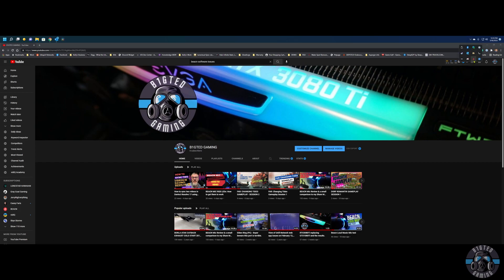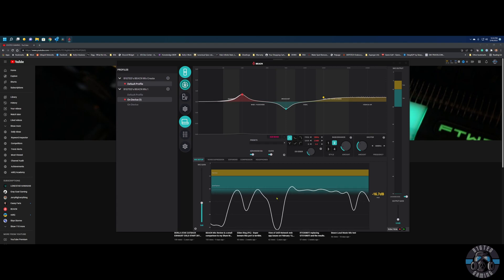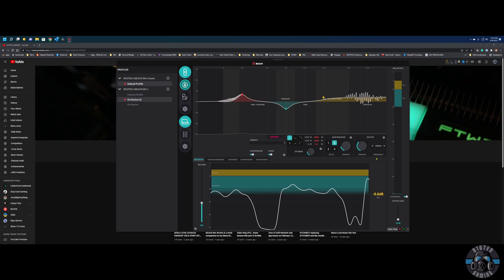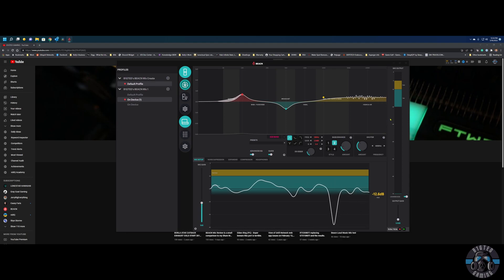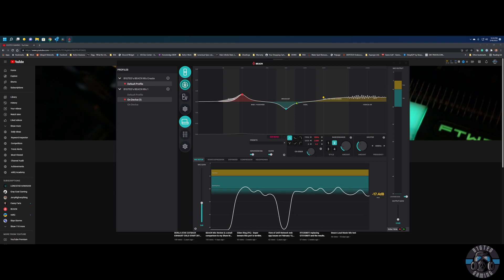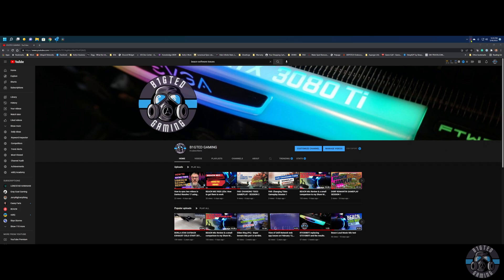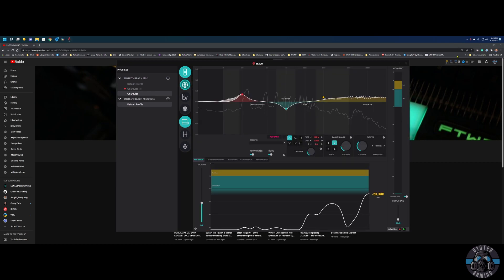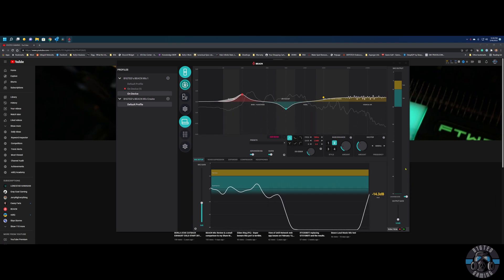Frustrated with BEACN APP Software? It's Too Buggy!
This is just a small video displaying some of the issues and bugs that are a constant for now in the latest BEACN software.

Microphone:  BEACN MIC
GPU: EVGA GEFORCE RTX 3080 Ti FTW3 ULTRA
CPU: Intel(R) Core(TM) i9-10900KF CPU @ 4.90GHz
Memory: 32 GB RAM (31.92 GB RAM usable)
Current resolution: 3440 x 1440, 100Hz
Operating system: Windows 11